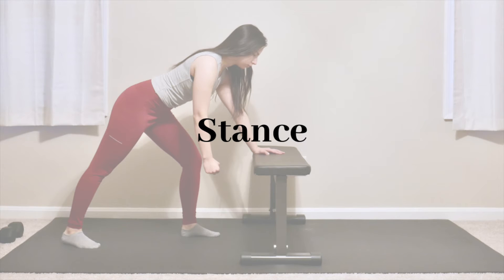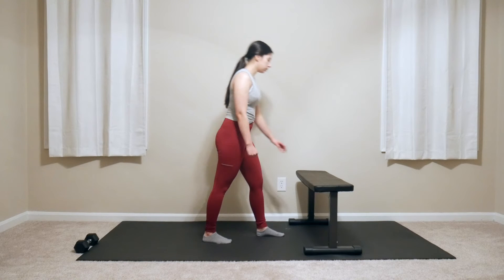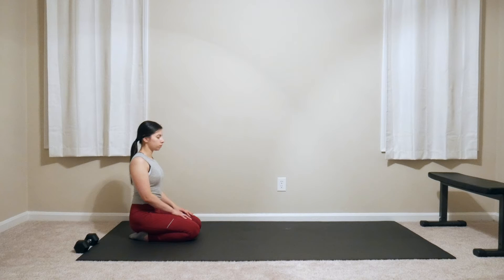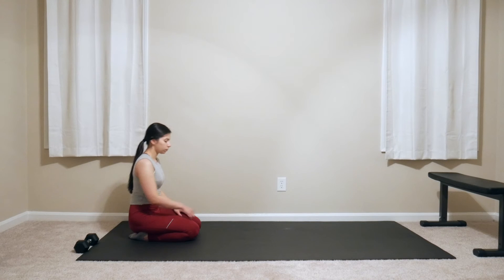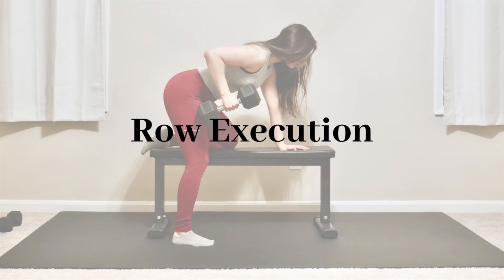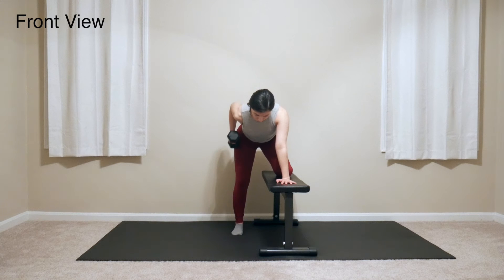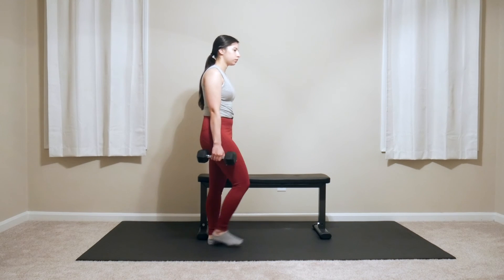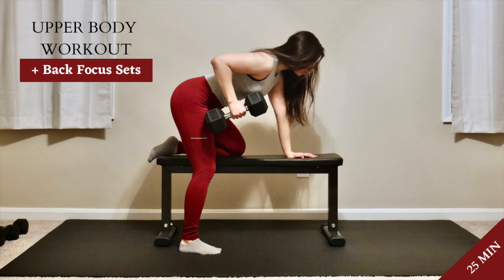Back Row Form Review - Stance Variations, Row Execution, and Muscles Activated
This video is a companion to the 25 Minute Upper Body Strengthening Workout with Max Strength Back Row Focus Sets. In this video, we go over five stance variations that you can position yourself into to do back rows, how to properly do a narrow grip and wide grip row, and which muscles are activated with both the narrow and wide grip.

Icon Attributions:
Instagram icon: picons.me
Pinterest icon: picons.me
WordPress icon: picons.me

About Lilia:

In this video, you are working out with me (Lilia). I am a certified personal trainer and Registered Dietetic Technician with 10 plus years of experience in both the fitness and nutrition industry. I use all the knowledge I have gained from my undergrad studies, years of experience, and personal experiences to create effective workouts and bring you the best and most reliable fitness and nutrition content.

All information provided by Fit and Live and/or Lilia Villegas is intended for educational and entertainment purposes. Recommendations and advice are not intended to diagnose, treat, or cure any condition, and it is also not intended to replace a one-on-one consultation with a qualified healthcare professional or a qualified professional in a certain field. Nor is it to serve as medical advice. Please, always consult a qualified healthcare professional before starting any nutrition program or workout regimen.

Furthermore, when performing any exercise in any workout video and program, do so with caution and with proper form. Keep speed and strength in mind – only lift as heavy as your present strengths and conditions allow. Please listen to your body and rest as needed. Injuries may result if exercises are performed incorrectly.

And lastly, please keep in mind that results from any workout program or nutrition program (including those featured and published in Fit and Live’s YouTube channel, website, and products) will vary from person to person based on level of adherence to program, effort, lifestyle behaviors, genetics, and other internal and external factors.

By your usage of any content on this channel, you acknowledge that you are doing so at your own risk. Fit and Live, Lilia Villegas, and any personnel associated with Fit and Live are not liable for any injuries or health issues that may arise from any information found in content.